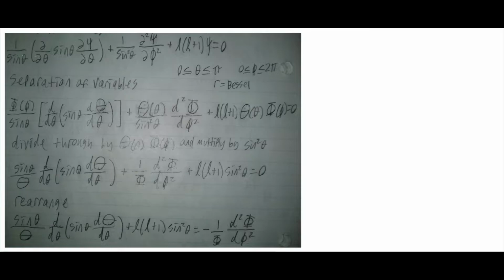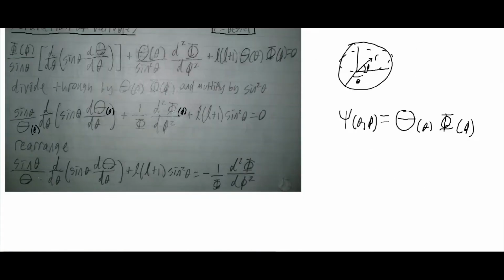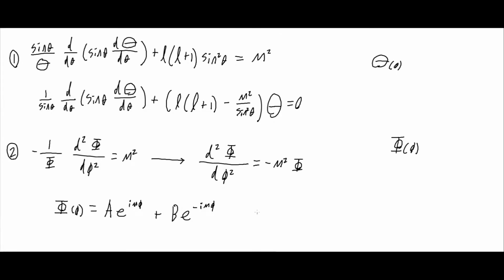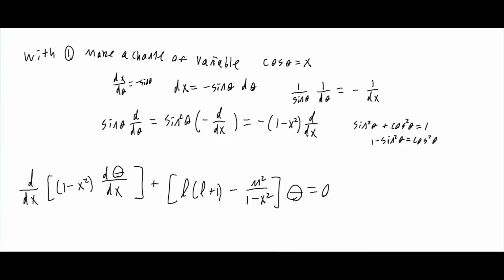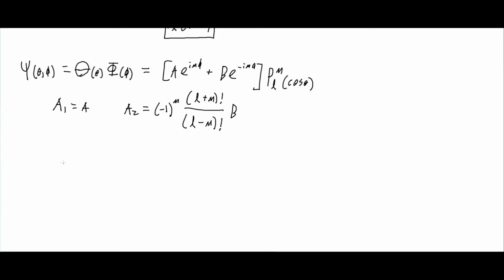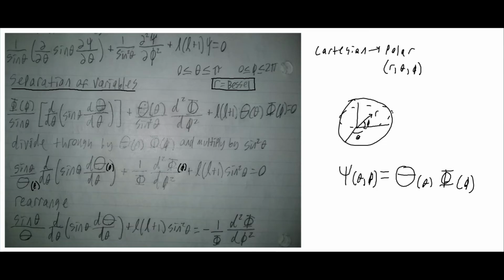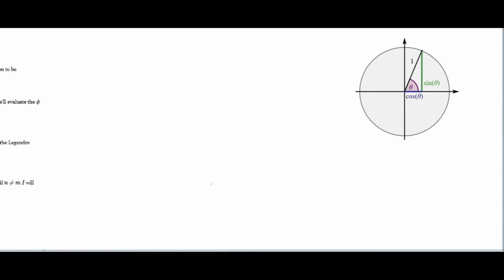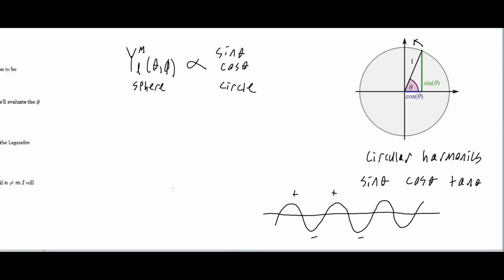What Are Spherical Harmonics? | Differential Equations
Looking at spherical harmonics with the associated Legendre functions. Spherical harmonic functions are to spherical surfaces what trigonometric functions (sine, cosine) are to circular harmonics (the unit circle).

Other places you can find content from me:

Amazon - Author Profile

Incarnate: Existence
Incarnate: Essence
Incarnate: Schism